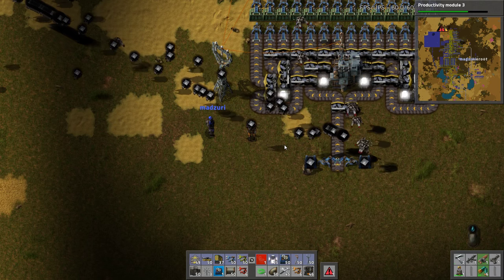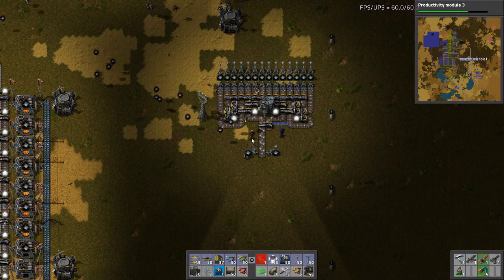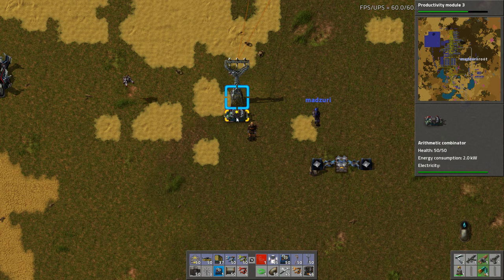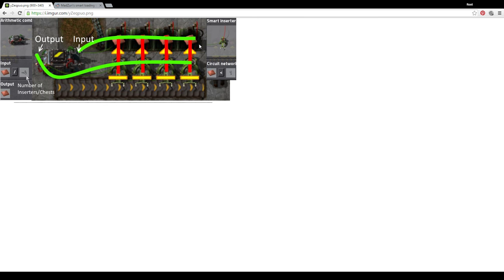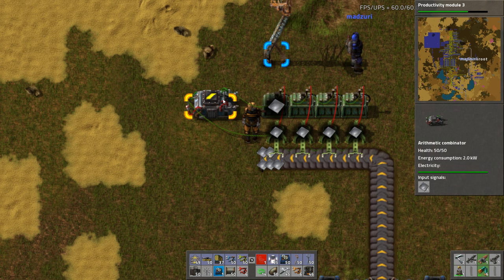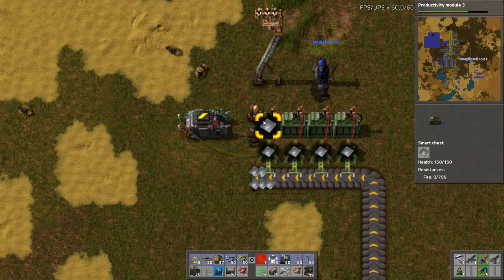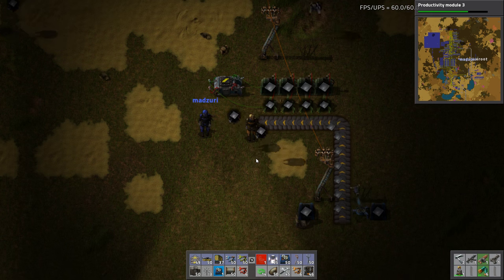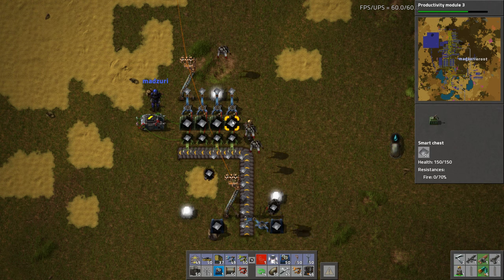Factorio Tutorial 58 Madzuri's Smart Loader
Madzuri's combinator based smart loader. It loads each box equally.